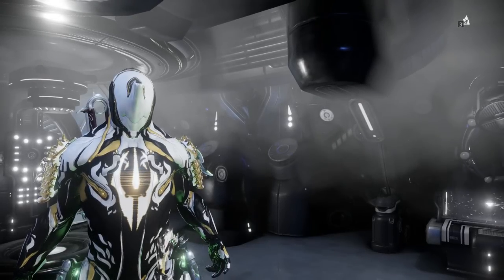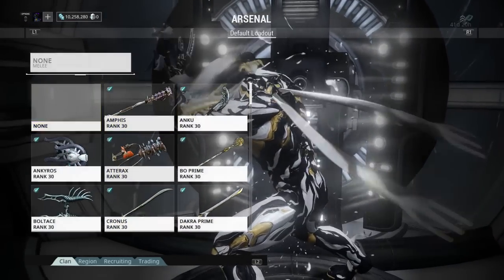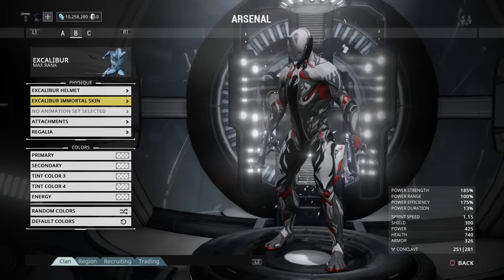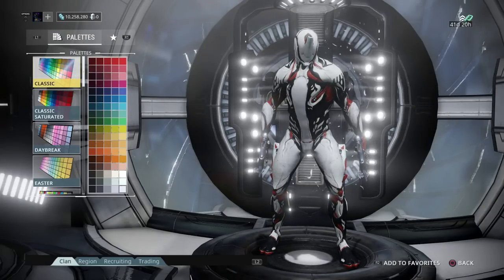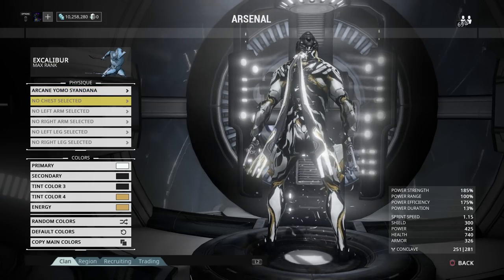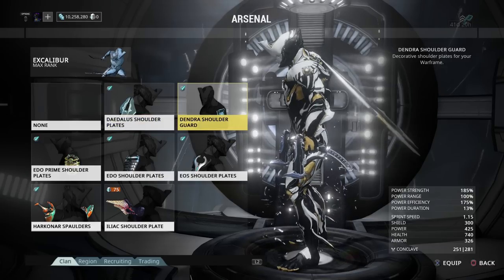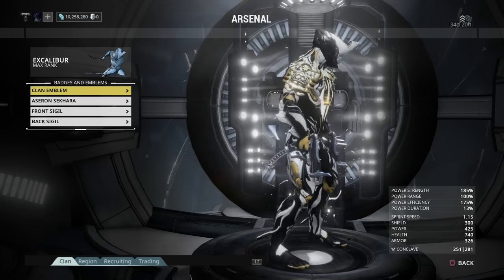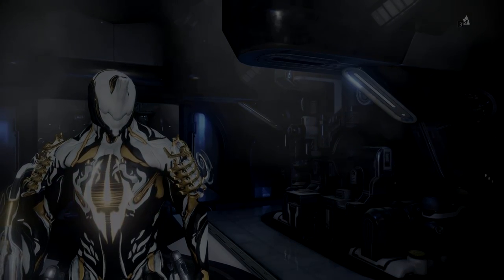Warframe : How to Make Excalibur look cool!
As always thanks for clicking on the video.

as it helps the channel out immensely!

►About Warframe